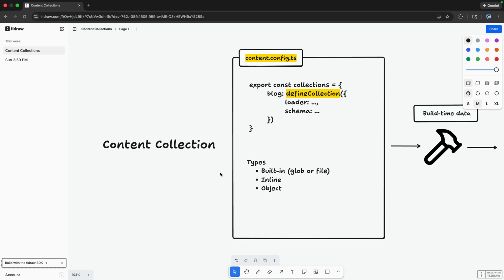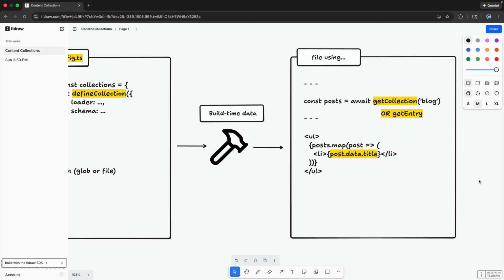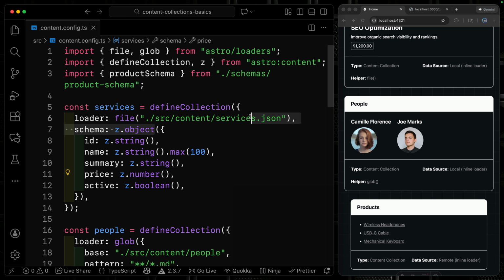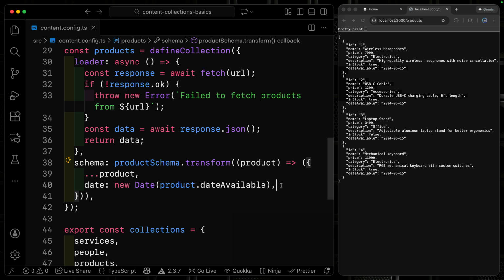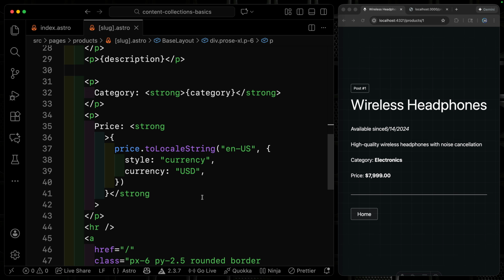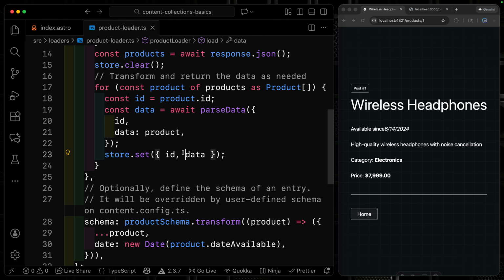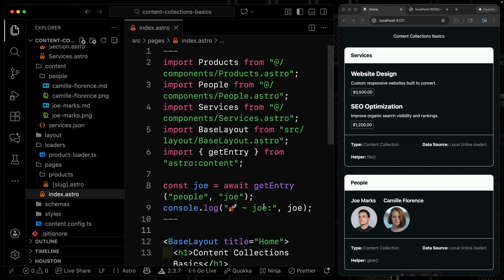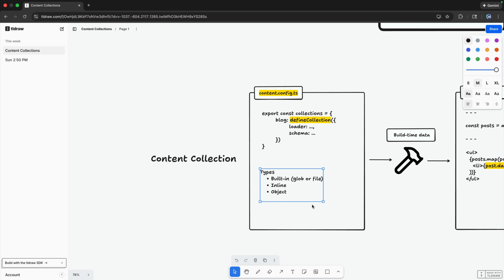Ultimate Content Collections Overview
Let's review content collections in 12 minutes—here's all the basics you need to know.